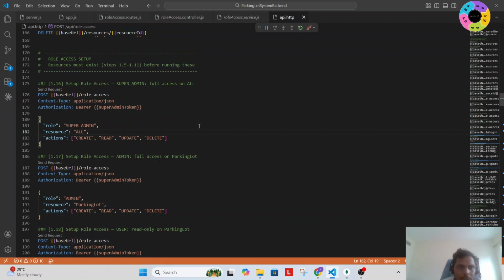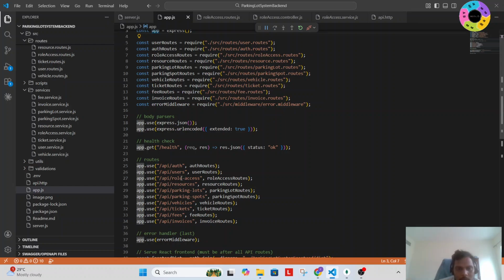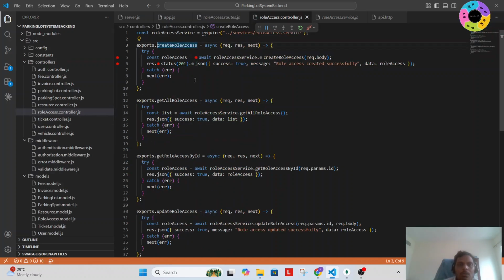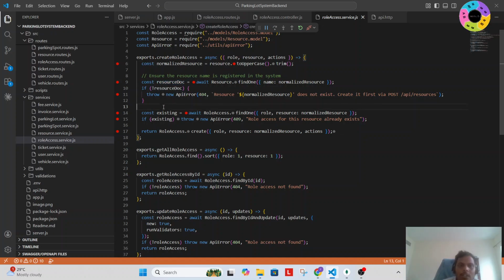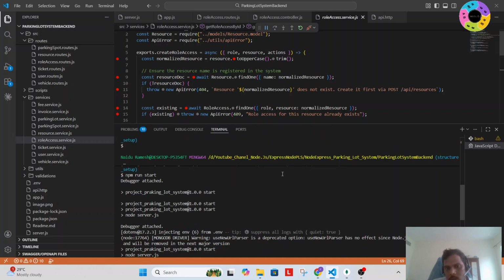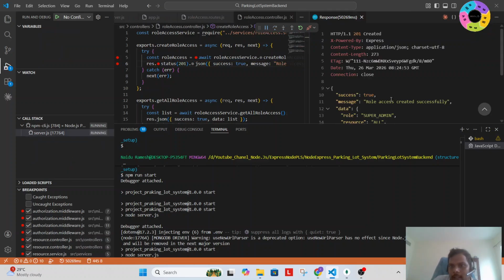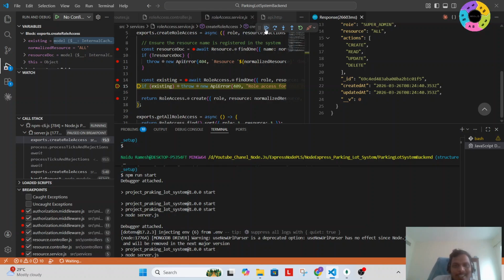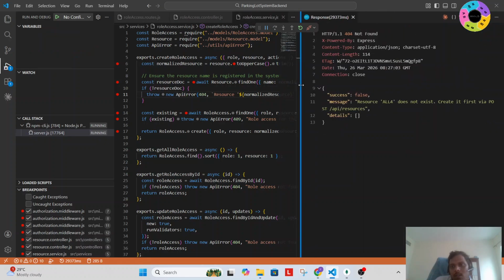24. superadmin roleaccess creation English